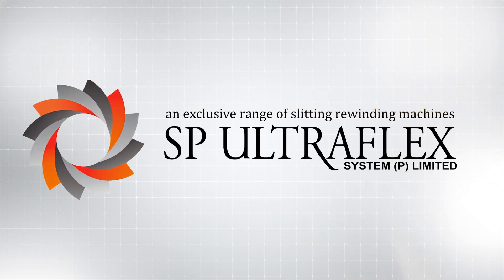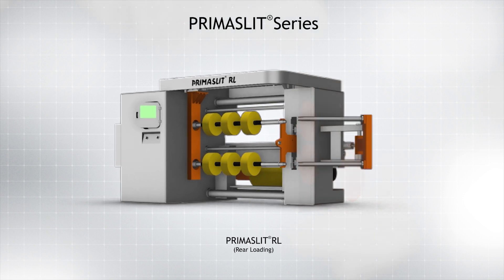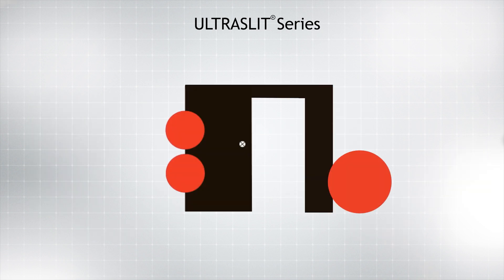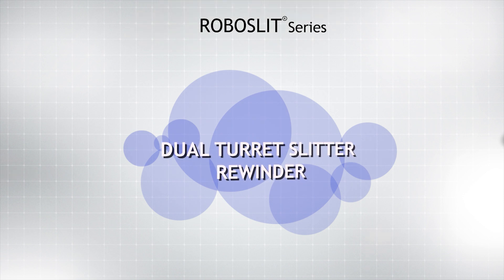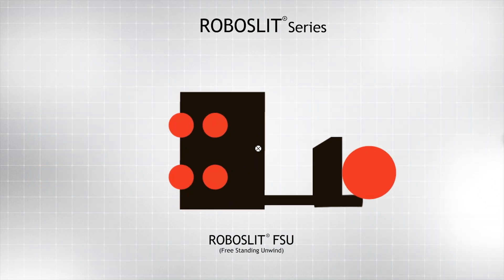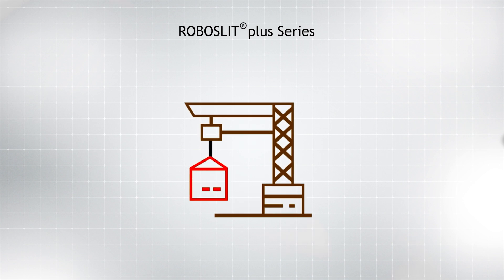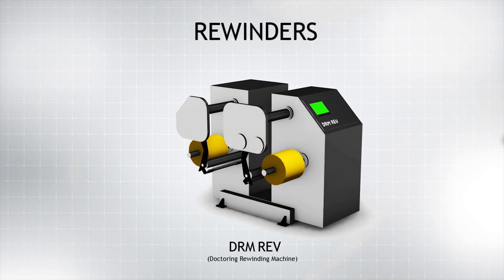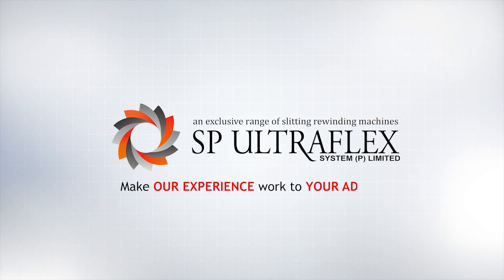Introduction to SP Ultraflex Systems. Pioneers of Converting Slitter Rewinders in South East Asia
Since its inception in 1985, SP Ultraflex Systems (P) LTD. has played a vital role in the evolution of Converting Slitter Rewinders in South East Asia. Keeping pace with developments in related equipment such as Printing, Lamination and Packing machines, there has been a constant metamorphosis in the design of converting slitters, particularly in respect of the speeds, drives, changeover mechanisms and material handling options. SP Ultraflex is proud to have spearheaded these innovations at every stage, as propagandists, as underwriters and as pioneers.